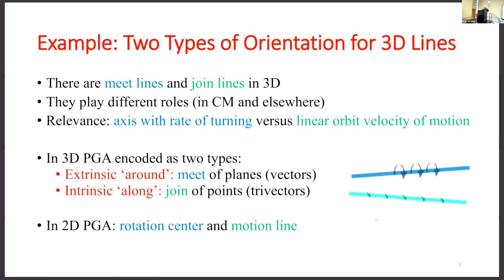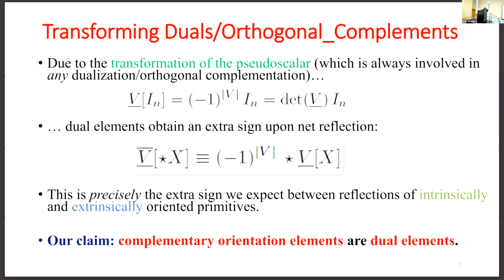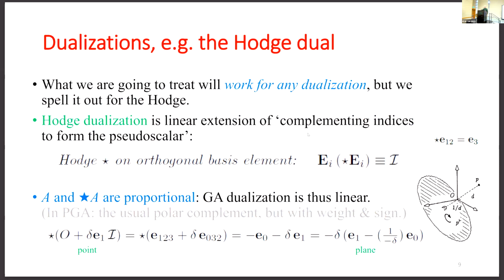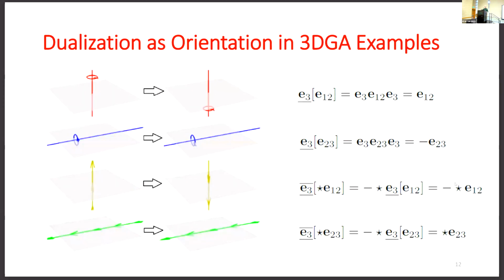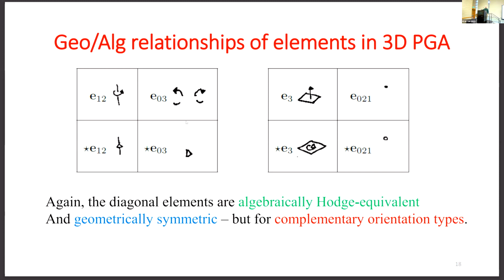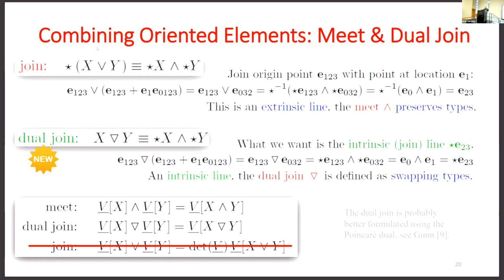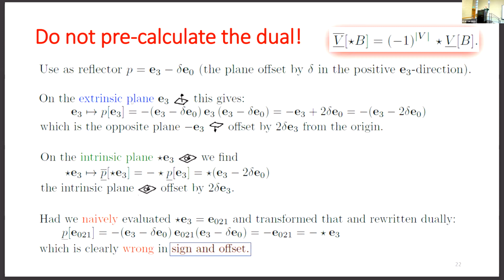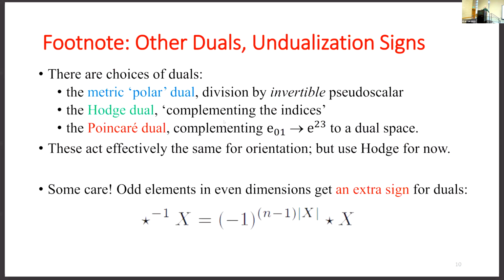ICACGA 2022: Complementary Orientations in Geometric Algebras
"Complementary Orientations in Geometric Algebras" by Leo Dorst